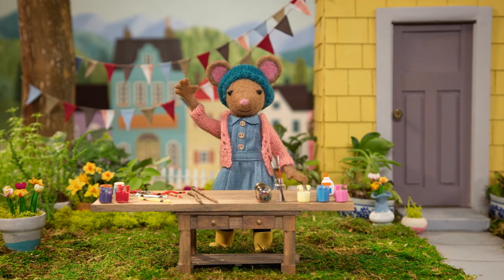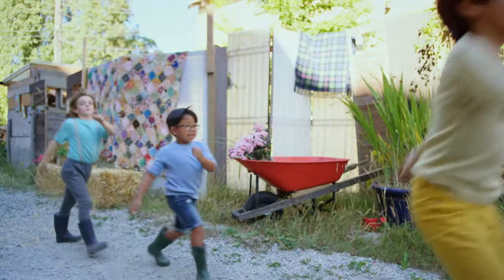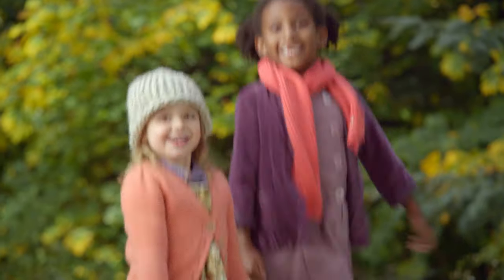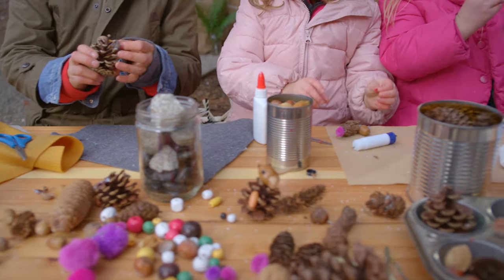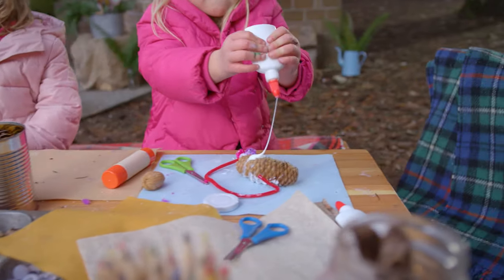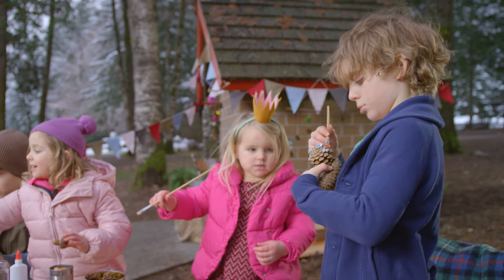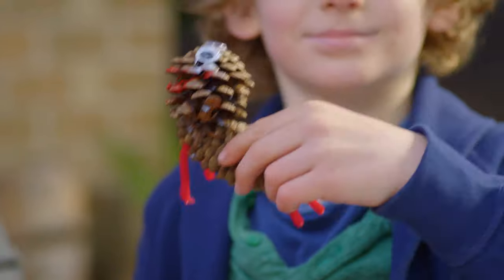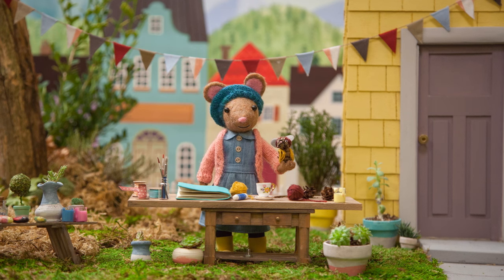Pinecone Animals 🧸 Gumboot Kids l Join Daisy For A Nature Craft For Preschoolers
5/5 Positive Messaging ✔️ 5/5 Educational ✔️

MUSIC 🎶🎤🥁🎻🎵🎺🎹